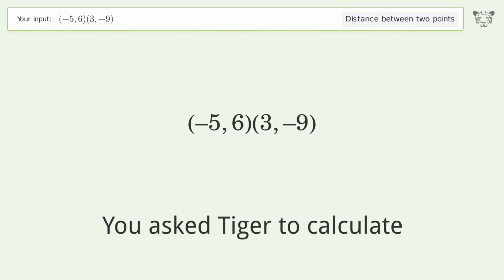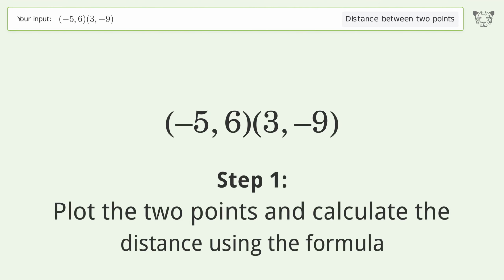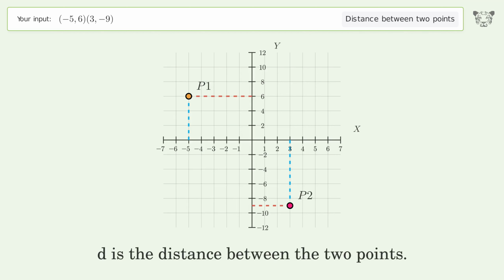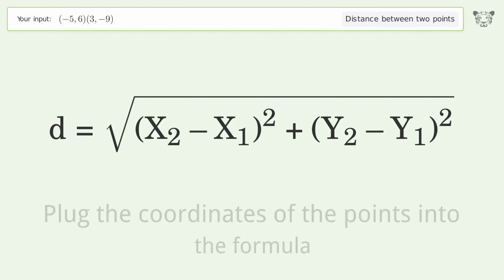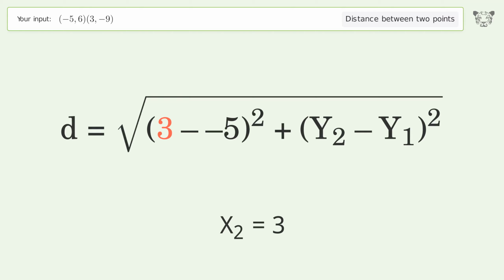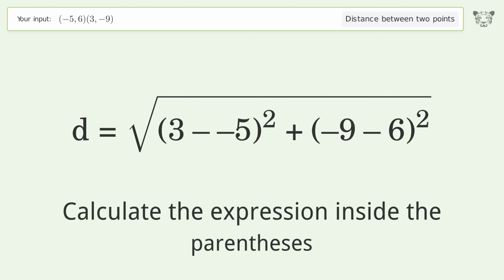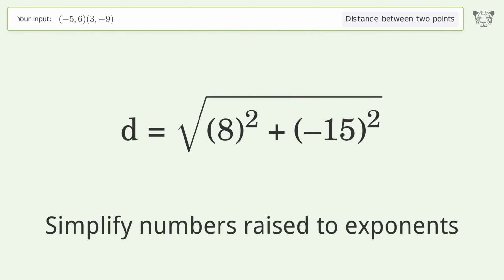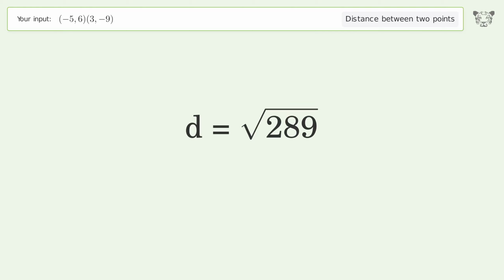Find the distance between two points p1 (-5,6) and p2 (3,-9): Step-by-Step Video Solution